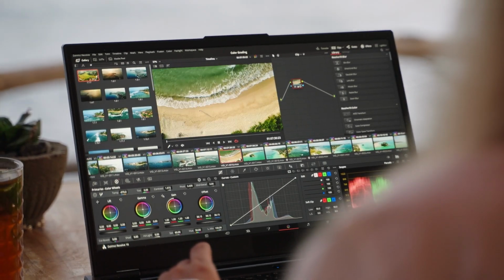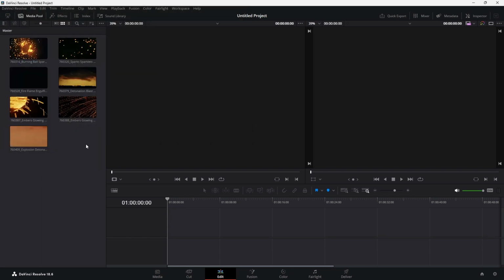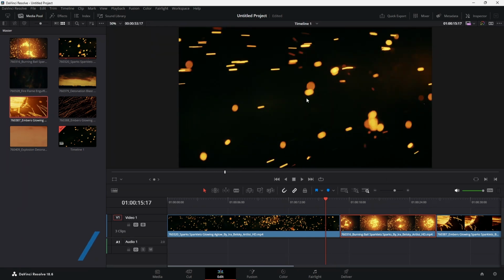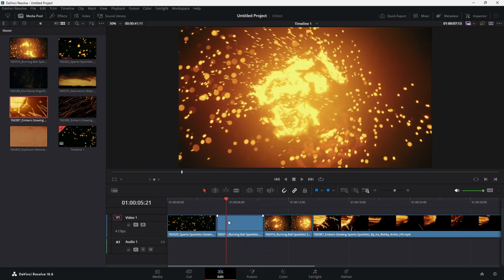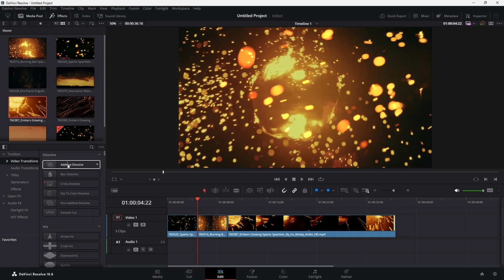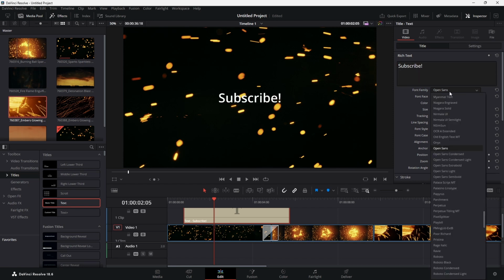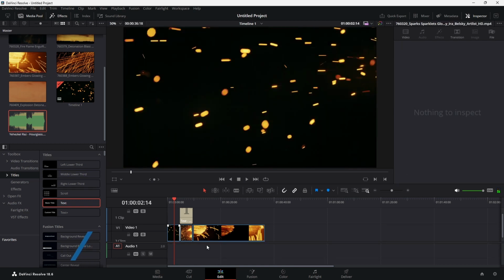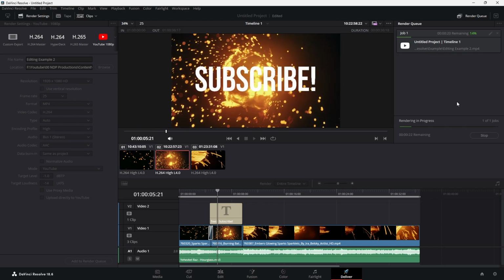Learn DaVinci Resolve in 7 Minutes (Beginner Crash Course)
In this DaVinci Resolve beginner tutorial, learn EVERYTHING you need to know to start editing awesome videos fast! We'll cover the complete DaVinci Resolve editing workflow for beginners, including how to import footage, create simple edits, navigate the timeline, use the trimmer tool, add background music, text, and transitions, and finally how to export your video at a high quality.

TIMESTAMPS ⏰
00:00 - Intro
00:22 - Changing Workspaces
00:48 - Importing Media
01:14 - Adding to the Timeline
01:41 - Using the Trimmer
02:20 - Main Editing Tools
03:11 - Navigating the Timeline
03:33 - Adding Transitions
04:14 - Adding Text
05:31 - Adding Music
05:59 - Exporting
06:48 - Outro

Clicking these links won't cost you anything but will help fund my future content and creative projects.